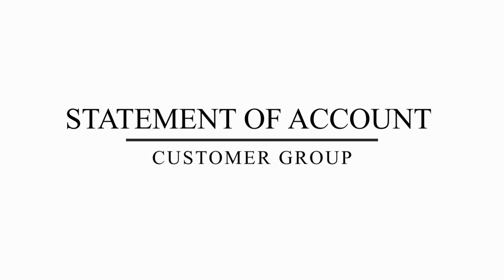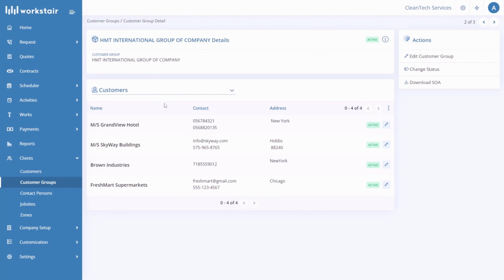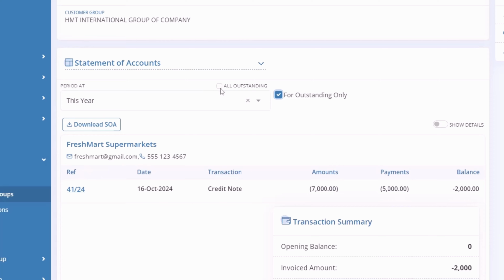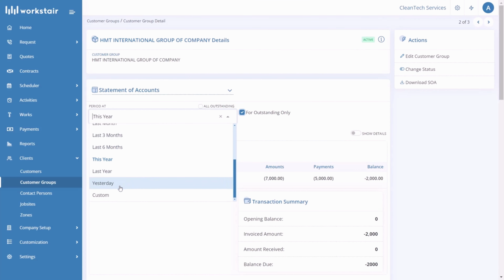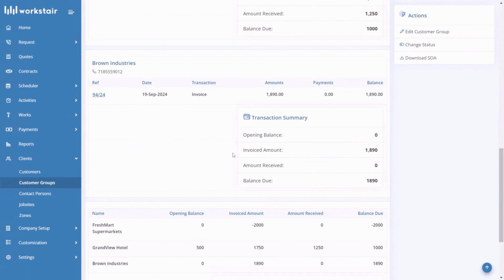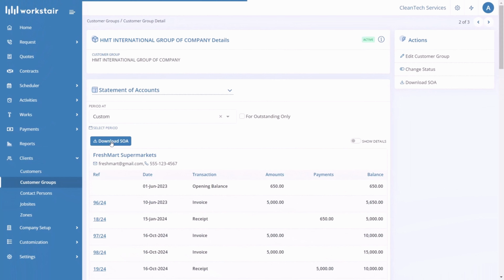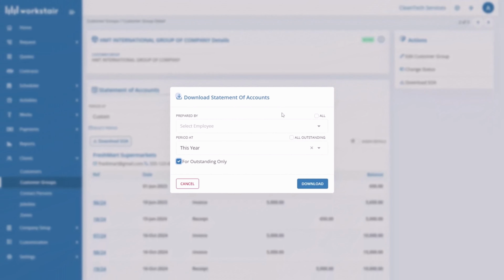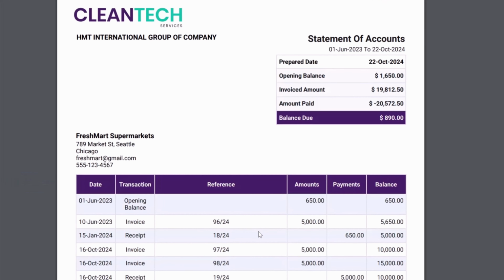Guide to Generating a Statement of Account (SOA) for Customer Groups in Workstair | Workstair Basics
In this exclusive Workstair feature tutorial, learn how to generate a Statement of Account (SOA) for entire customer groups. This powerful tool lets you view each customer’s SOA within the group, section by section, making it easy to track outstanding balances and transactions. Customize the period, filter by outstanding amounts, and generate a detailed PDF for all customers in the group with just a few clicks.